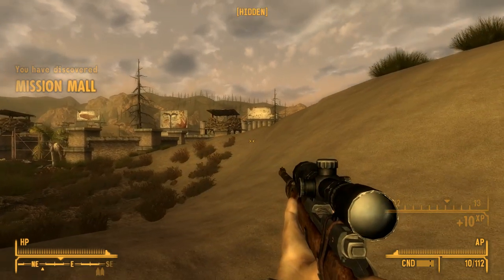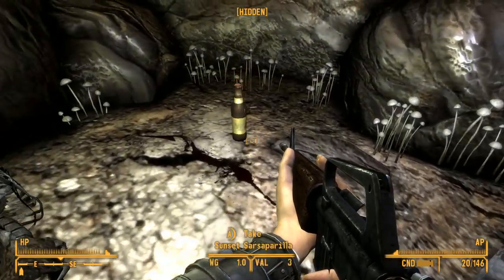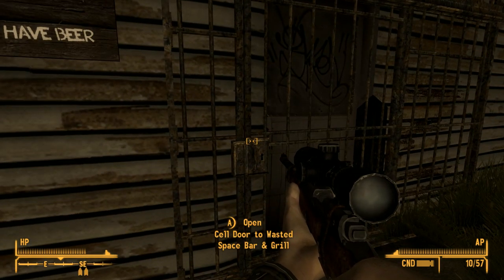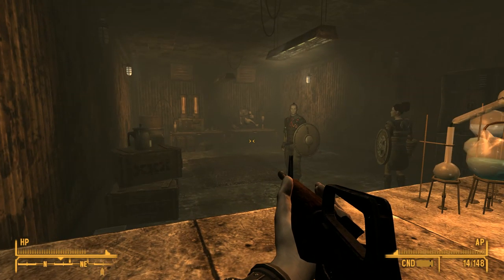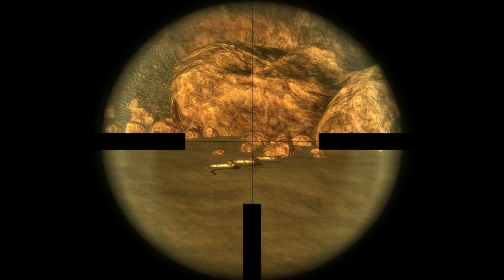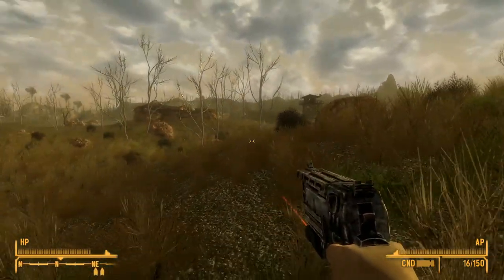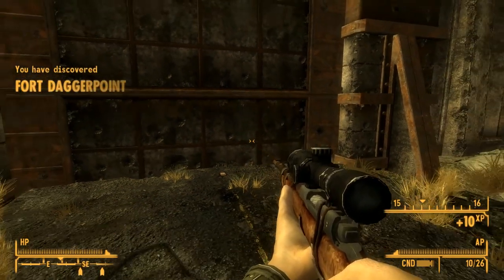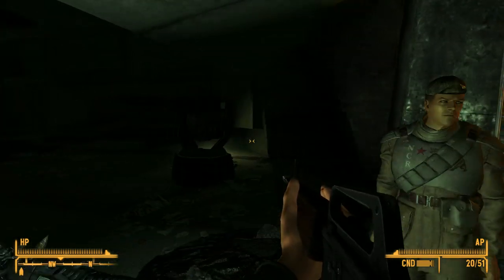Fallout: New California - Part 9 - The Road to Daggerpoint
Fallout: New California continues, as we investigate some mysteries at the very north of the map, before setting out on the road to the ruins of Fort Daggerpoint...